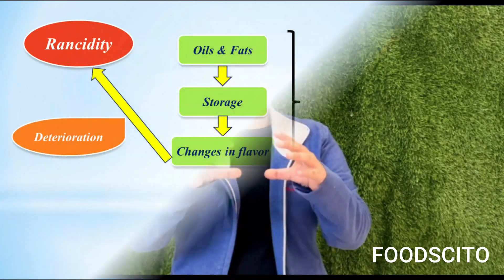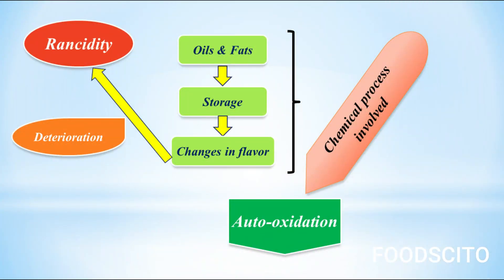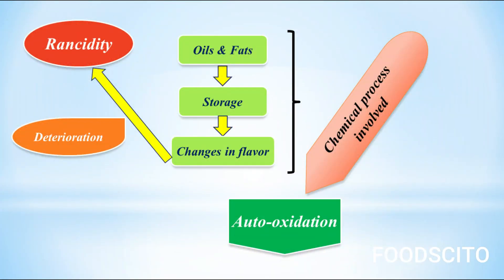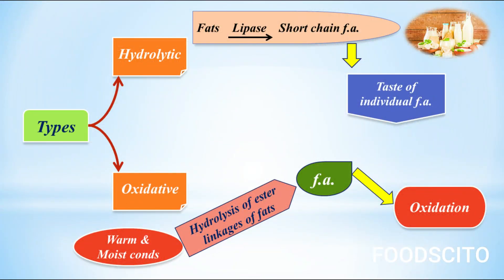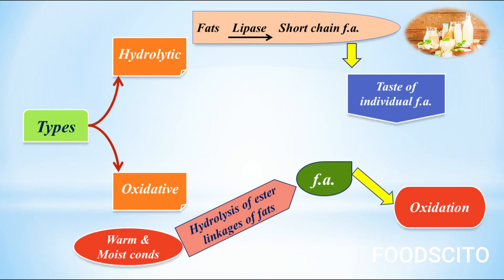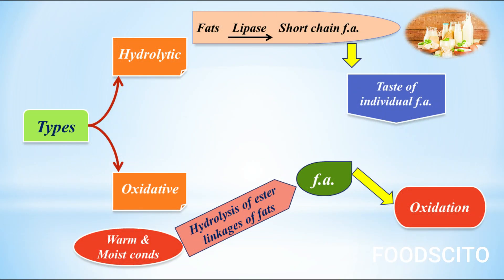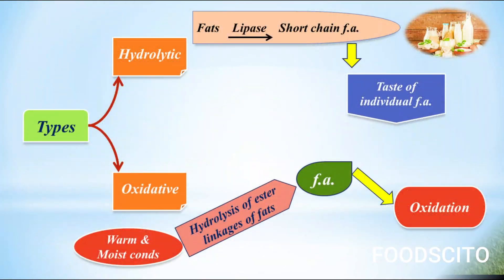What is Rancidity?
Understanding the concept of rancidity of fats and oils and the chemical reaction involved. Learn about the types of rancidity and their chemistry.